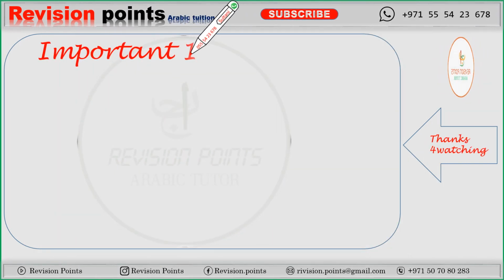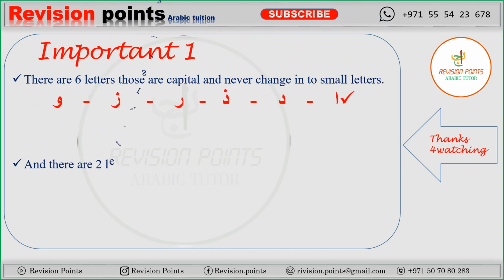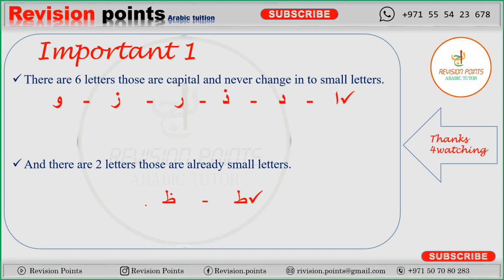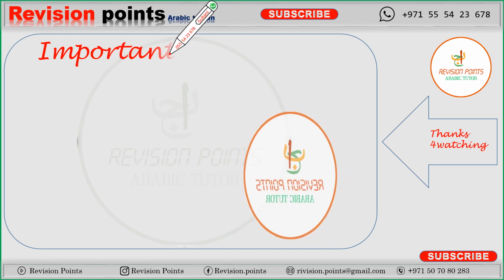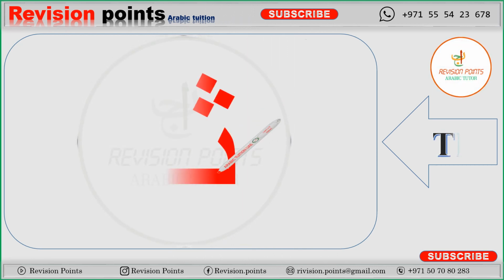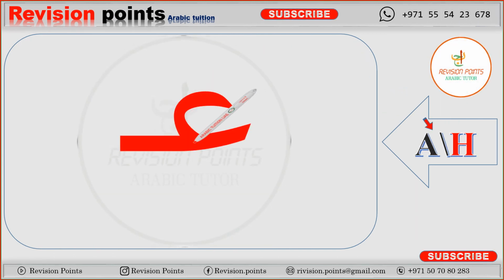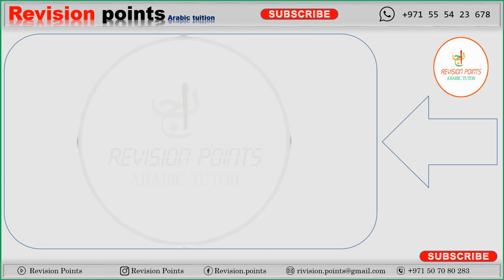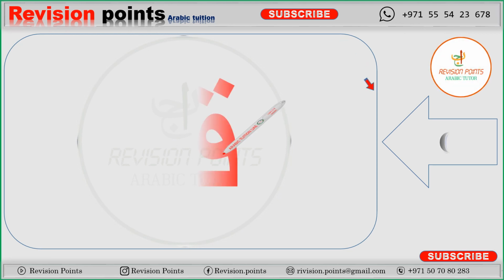How To write Arabic Small Alphabets كيفية كتابة الحروف الهجائية العربية الصغيرة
Revision points is a platform for the school students, where the students can learn Arabic reading and writing in 8 classes.
Revision Points Provide Arabic Basic & Advance reading and writing, Making sentences, Writing paragraphs, Dictation, spelling test, Grammar course, Exam preparation, Solve and English translated worksheets, Islamic Education, Qur'an with Tajweed, Norani Qaida, Kalmas, Masnoon Duaas, Slaah, And Much more…
 Classes are available From KG till Grade 12
Arabic English Urdu and Hindi Speakers.
   Choose the best!